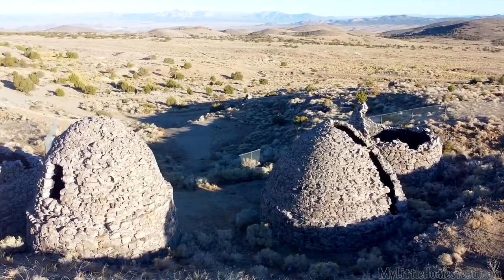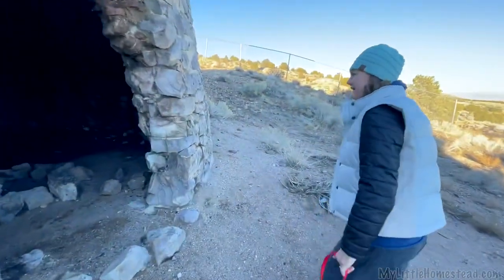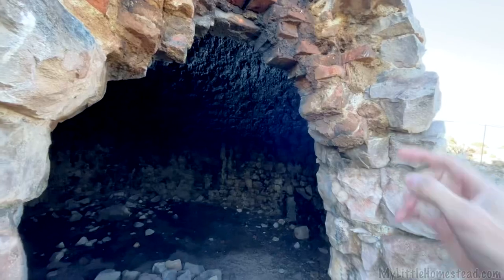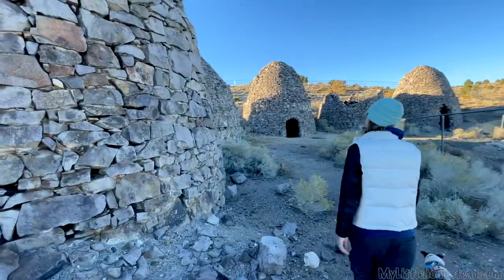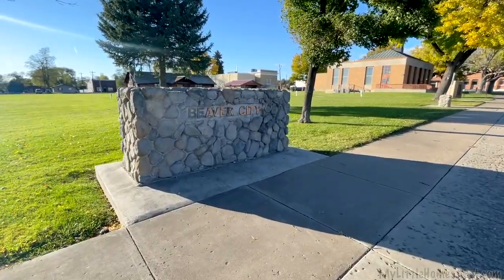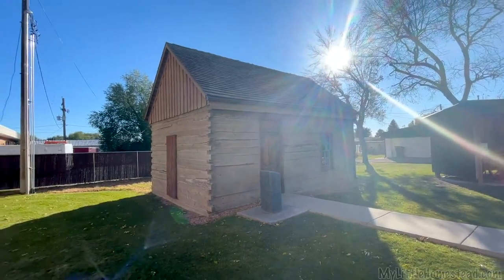4 Best Kept Secret Utah Destinations! | Weekly Peek Ep330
We travel across this beautiful state to see some top places to visit in Utah. We explore giant homemade kilns in the ruins of an abandoned boom town, meet the father of Television, discover a ranch among Utah’s famous arches, & delve into famous John Jarvie’s historic past! :)

                             304 S. Jones Blvd. Box 3933

Free Use Music:
We Ride! - Reed Mathis
The Beacon - Zachariah Hickman
News Room News - Spence
Twilight Train - Dan Lebowitz
Juneberry Junction - Chris Haugen
Eagle Rock - Wes Hutchinson